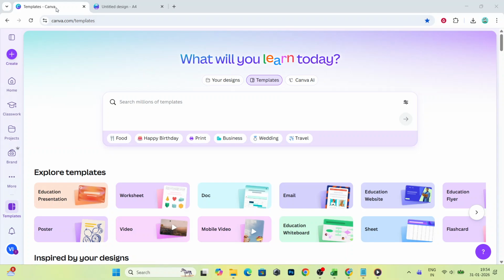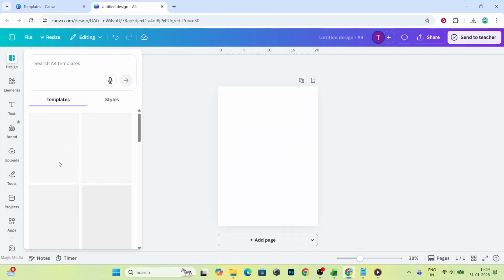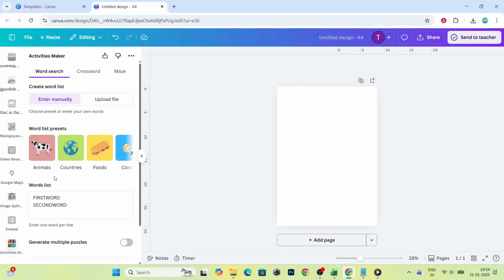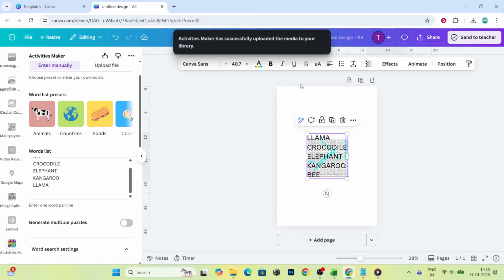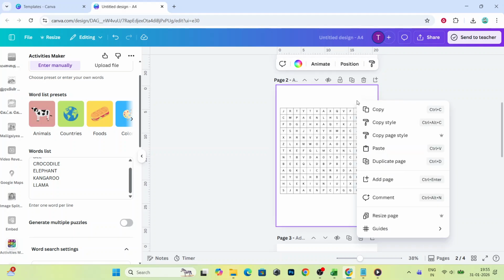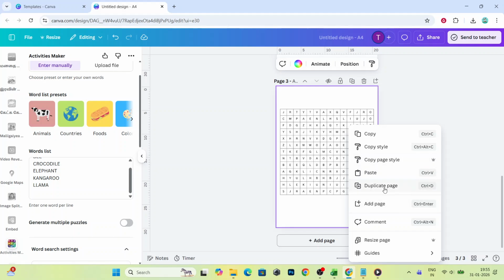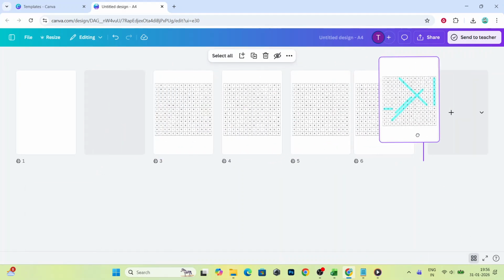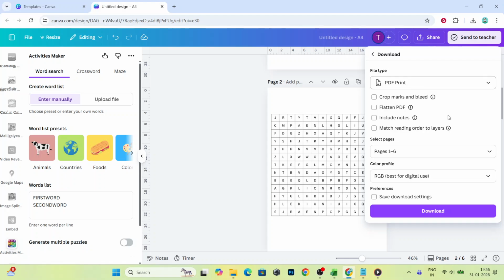How To Create A Word Search Puzzle Book On Canva (Step By Step)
Learn how to create a word search puzzle book on Canva for Amazon KDP or Etsy in this complete tutorial. This video shows you the easiest way to design a word search book so you can start your own passive income side hustle.